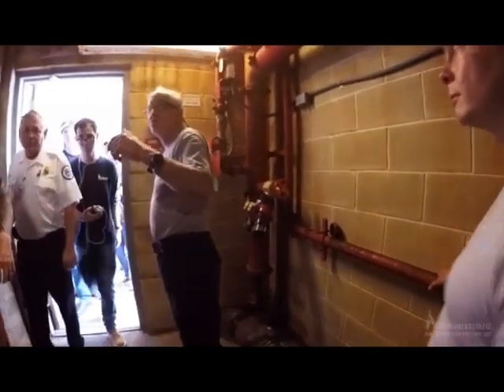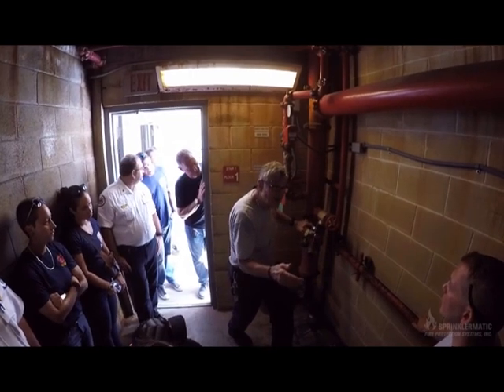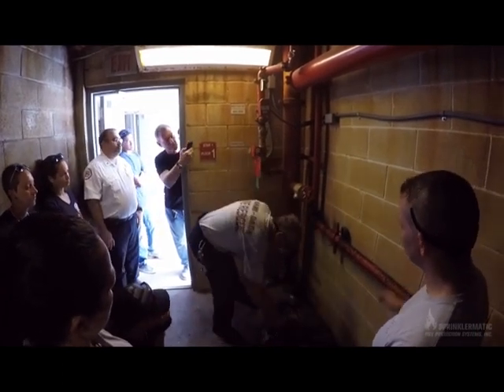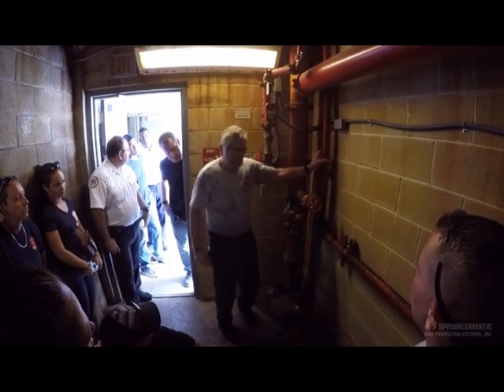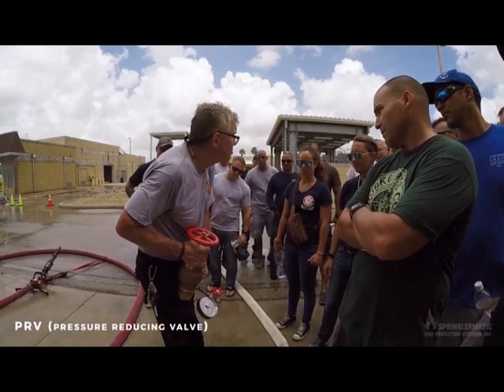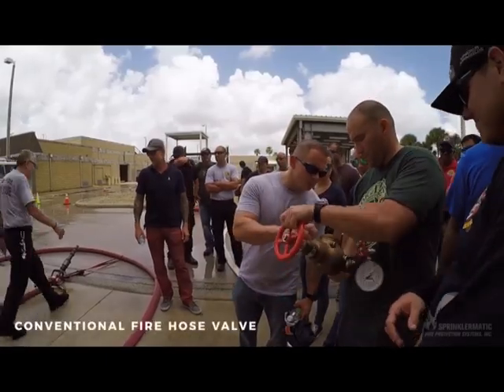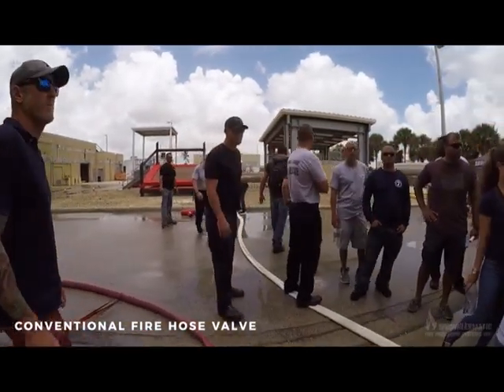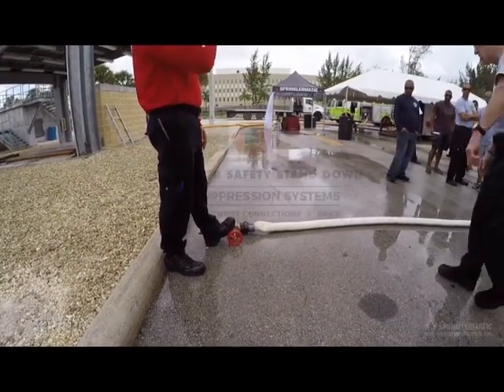Connecting to first floor standpipe and PRV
In this video from Miami-Dade Fire Rescue we look at the option of using the first floor standpipe connection when the FDC is unusable.